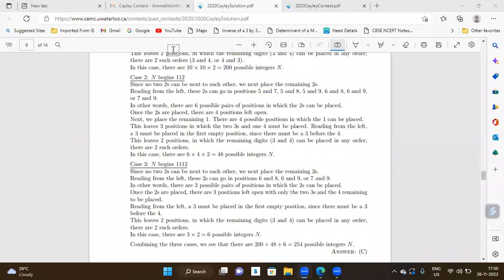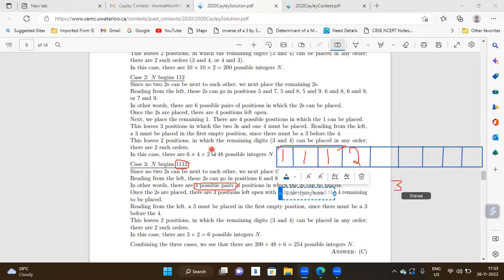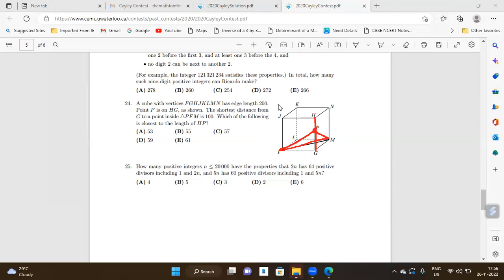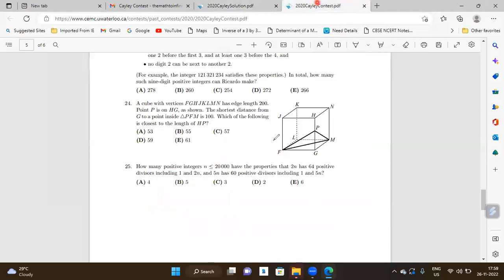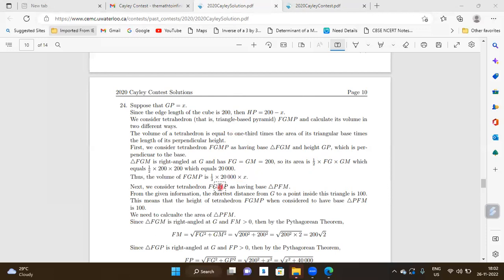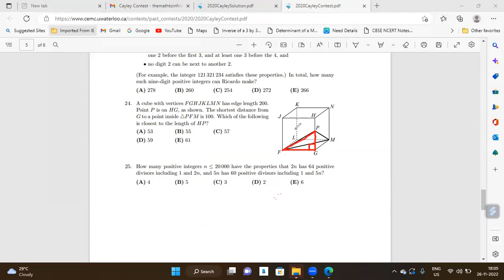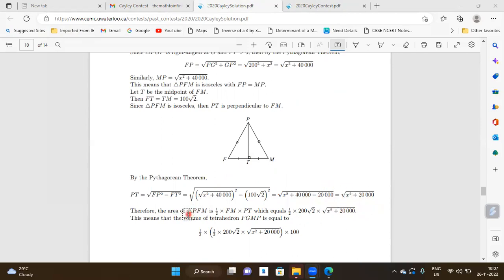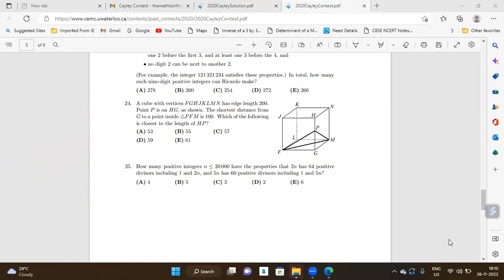CAYLEY CONTEST PAST PAPER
ZOOM CLASS RECORDINGS PROBLEM DISCUSSION